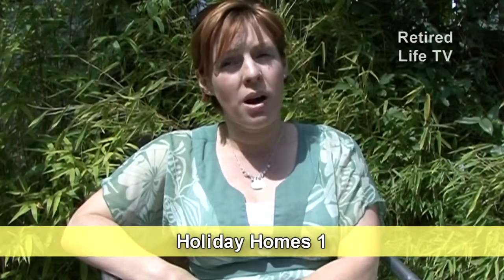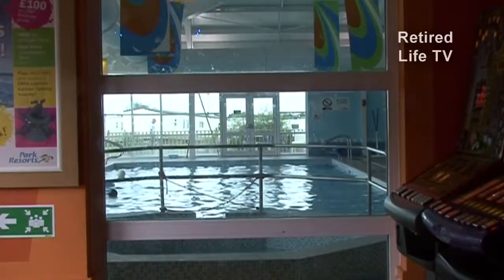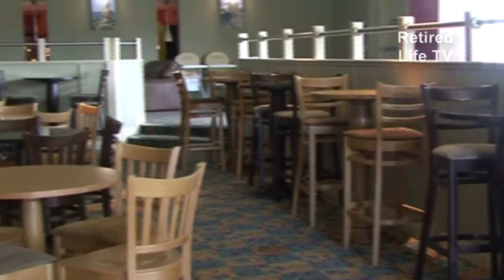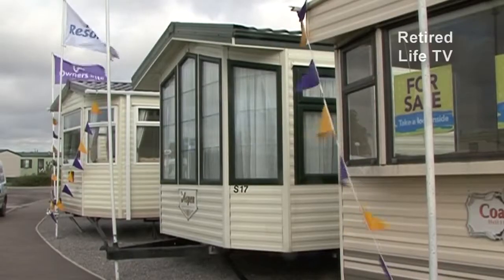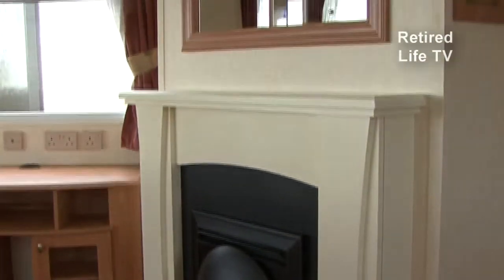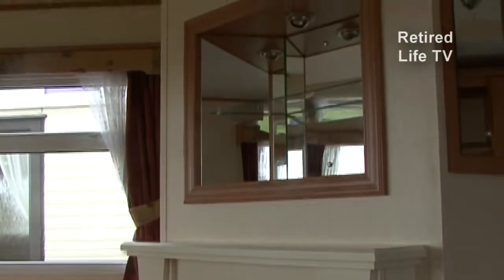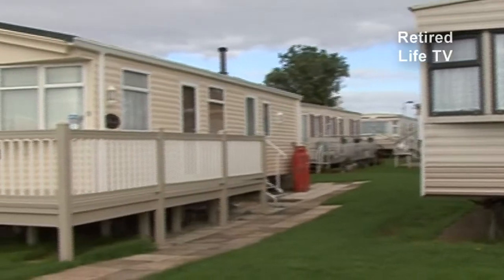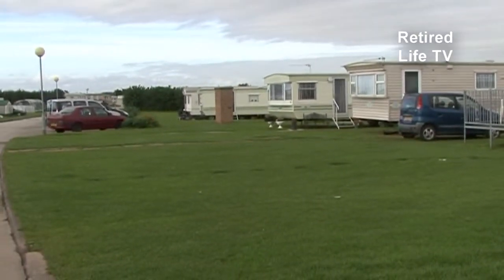Holiday Homes, part 1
Looking at holiday homes on a site at Withernsea, Humberside.